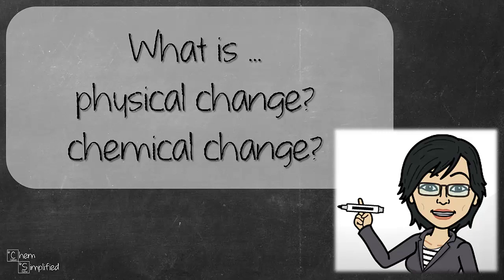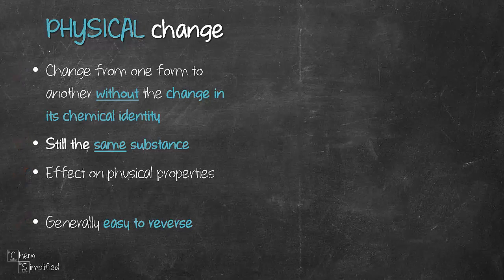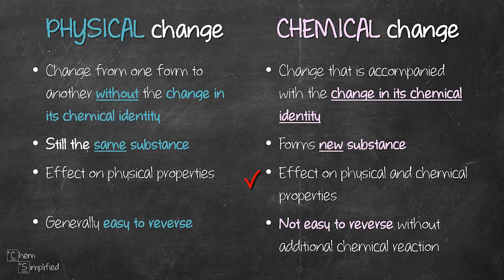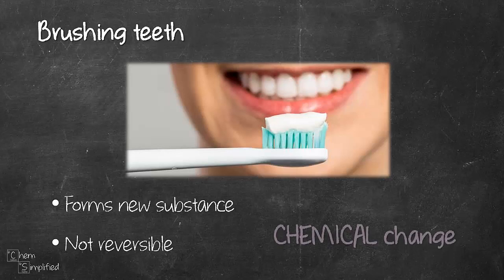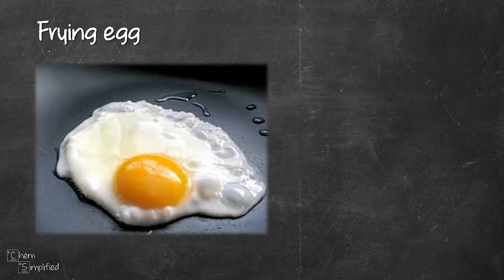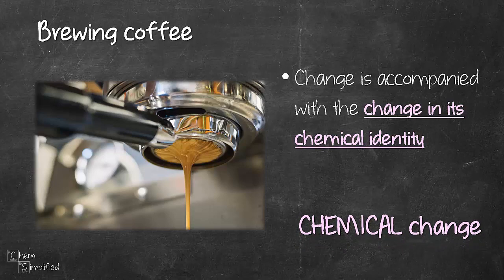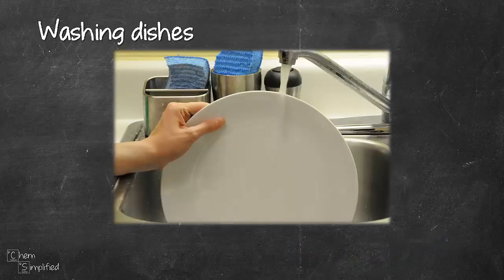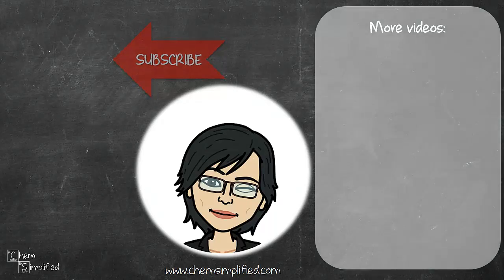What is physical change? What is chemical change? - Dr K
One of the activity we do daily is eating. Did you know that digesting food, which is an example of a chemical change, is one of the most common chemical change we do every day?

You might be wondering: What is physical change? What is chemical change? How to classify change as physical or chemical? What is the difference between physical and chemical changes?

We will be answering these questions in this video. We'll start off by highlighting the differences between physical and chemical changes. Then we will go through physical change examples as well as chemical change examples.

Here's where you will find:
0:19 - Physical change definition
1:34 - Chemical change definition
2:47 - Brushing teeth
3:17 - Steam forming in the shower
3:44 - Washing apple
3:59 - Cutting apple
4:06 - Frying egg
4:29 - Grinding coffee
4:48 - Brewing coffee
5:12 - Tearing paper towel
5: 35 - Wiping spilled coffee
6:19 - Washing dishes
6:51 - Recap